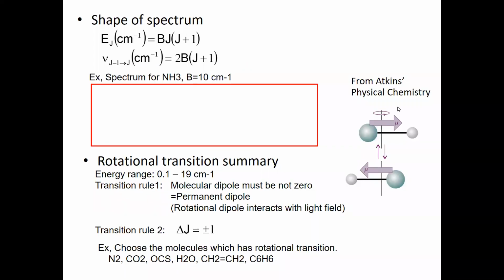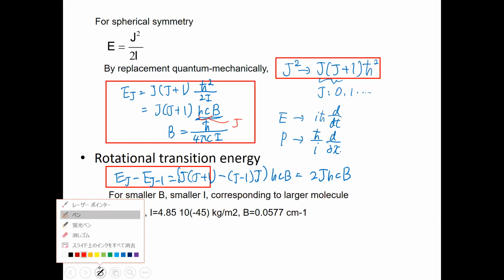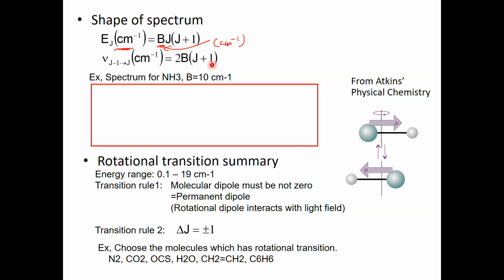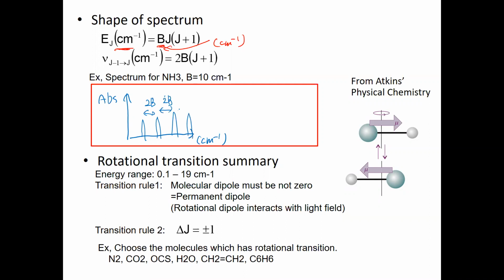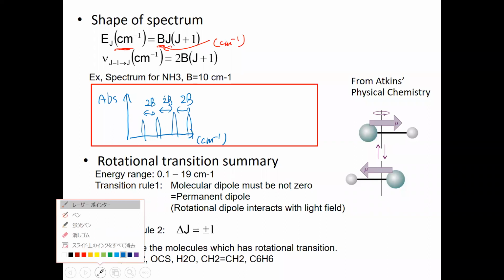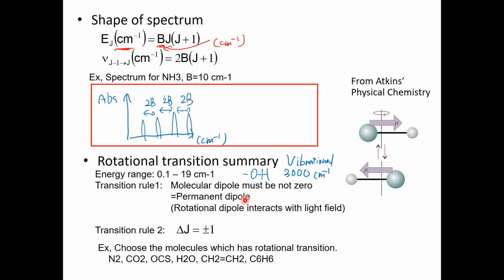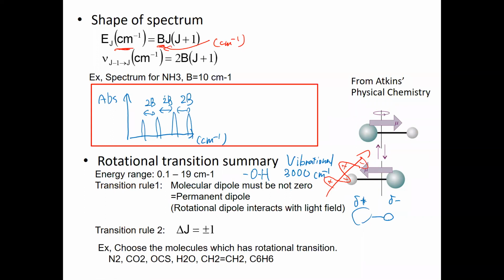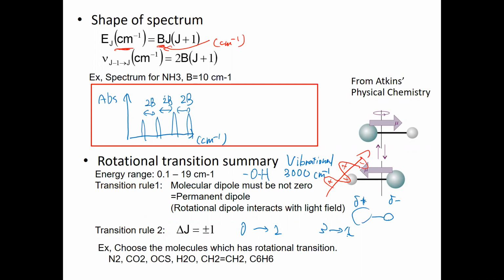Photochemistry / Spectroscopy Lecture 4 2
Rotational transitoin